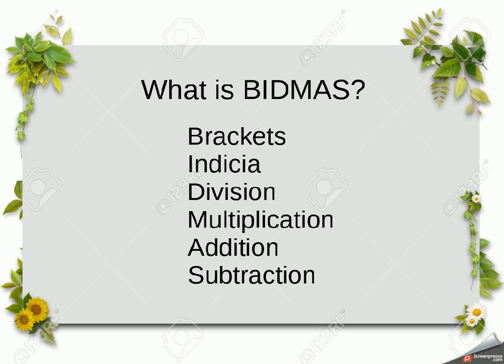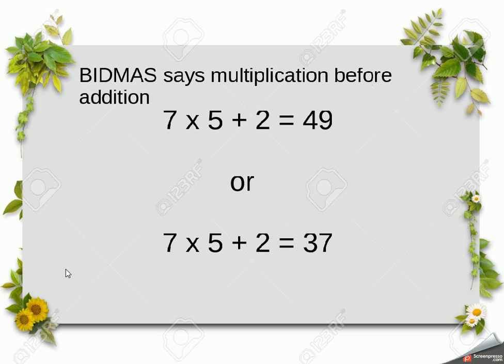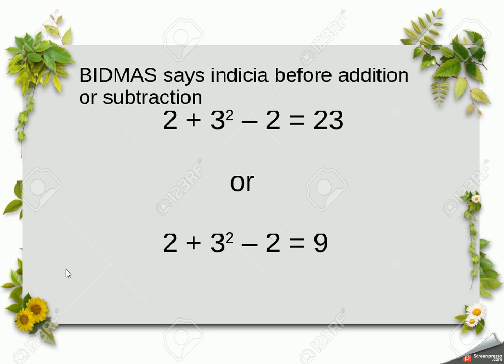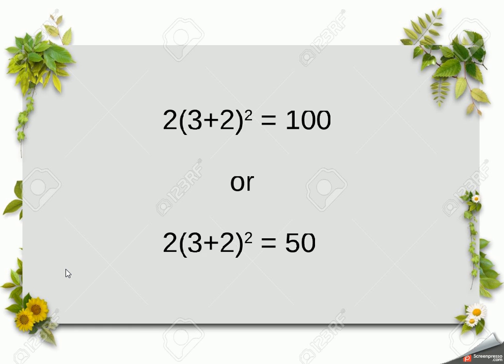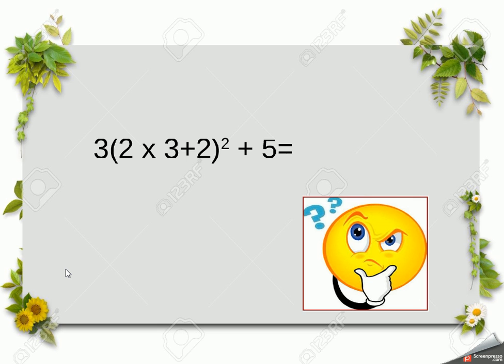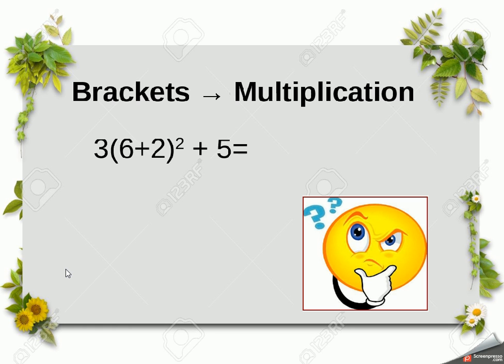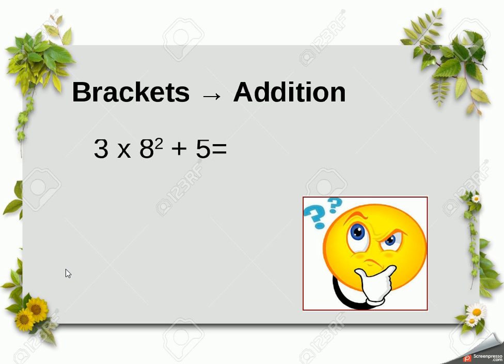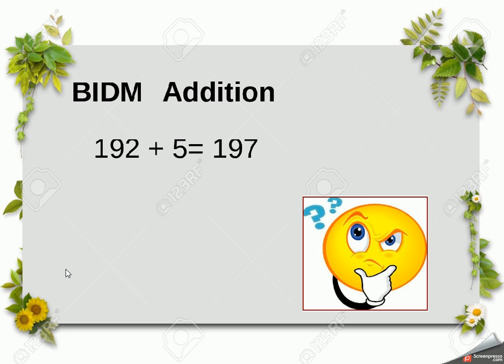Maths GCSE video 8 BIDMAS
Maths video 8 - the principles of BIDMAS